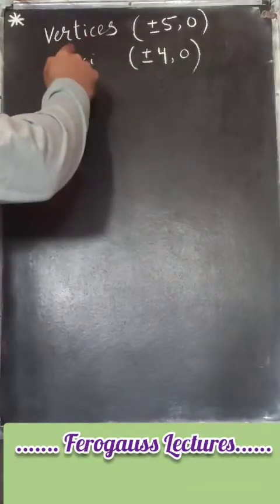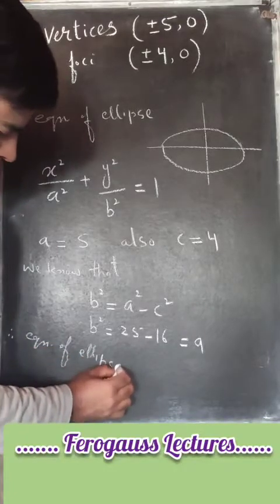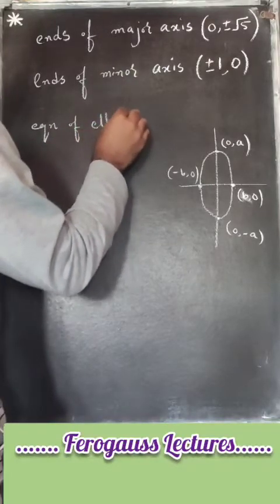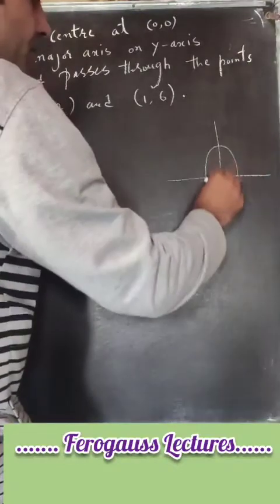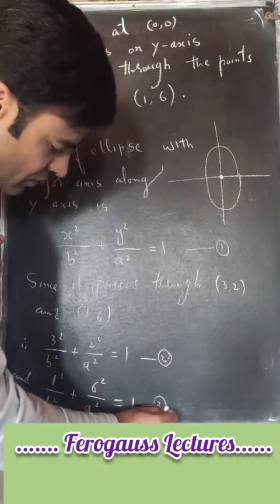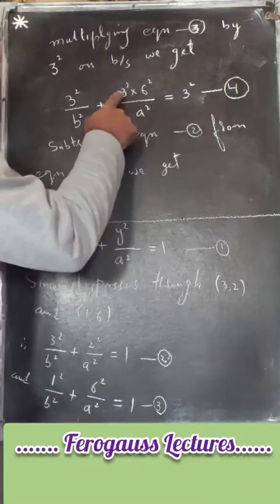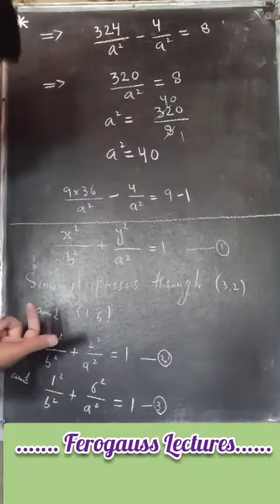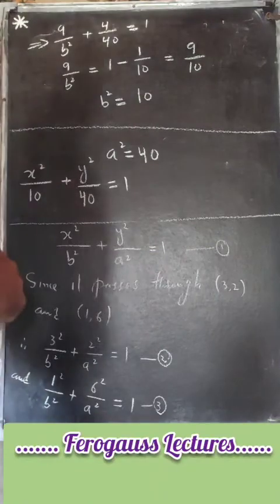Conic section...part 9